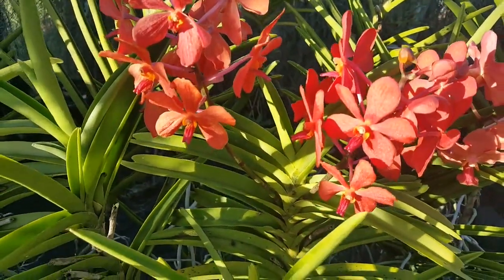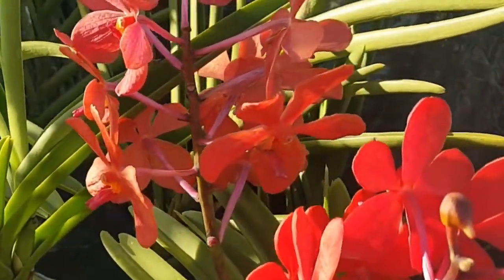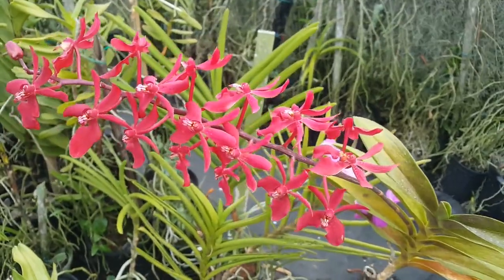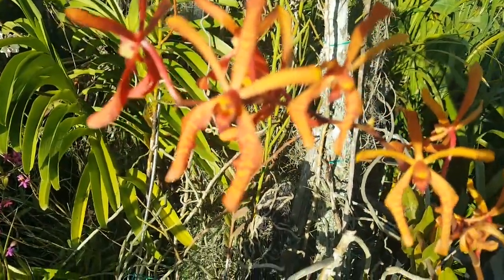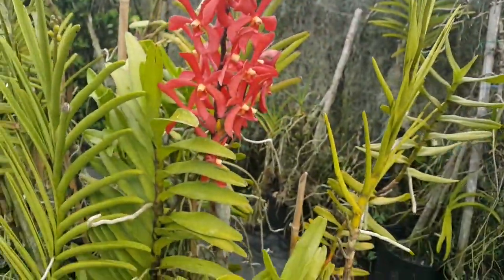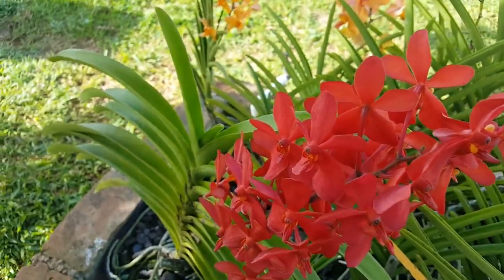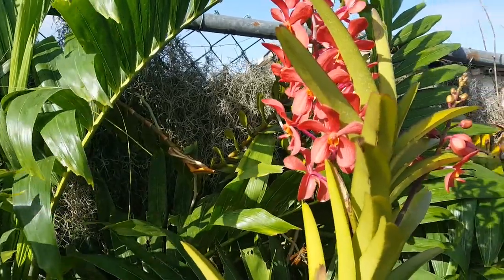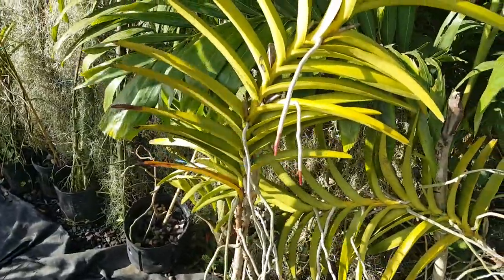Stunning Red Orchid blooms in my garden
This video is highlighting the red blooming orchids in my garden.  I am showing you my Renanthera orchid, aranthera, renantanda and mokara orchids. Even though they are all red, they have different characteristics. I hope you enjoy.